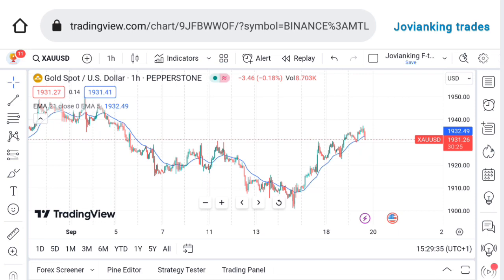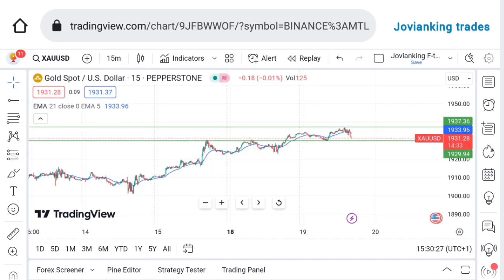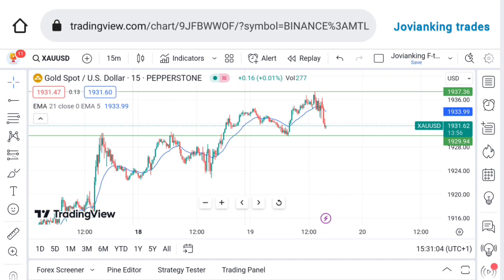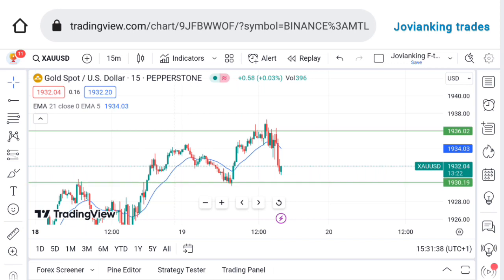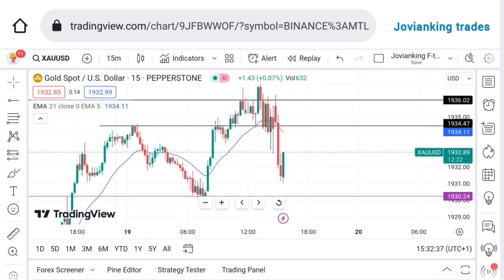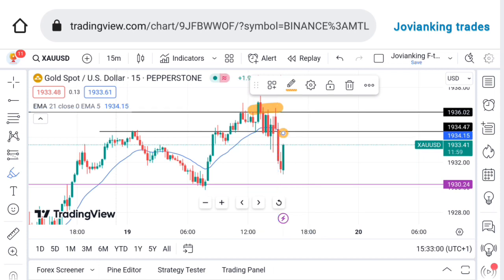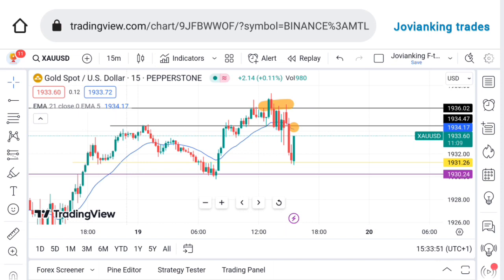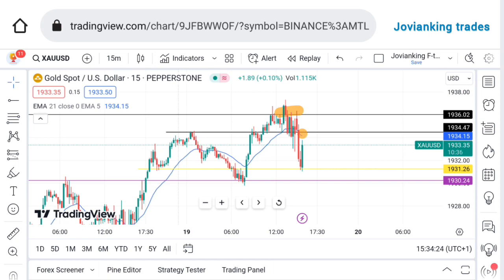Day trading XAUUSD (Gold) flipping strategy that made me $60 in 10 mins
Hey guys, This video is a full breakdown of a Xauusd (Gold) strategy that i used to flip my account from $54 to $120 in 10minutes.

What and learn how to do that too.